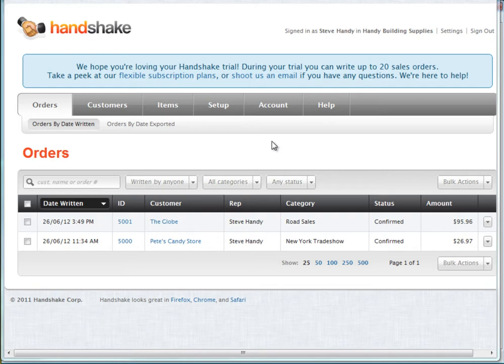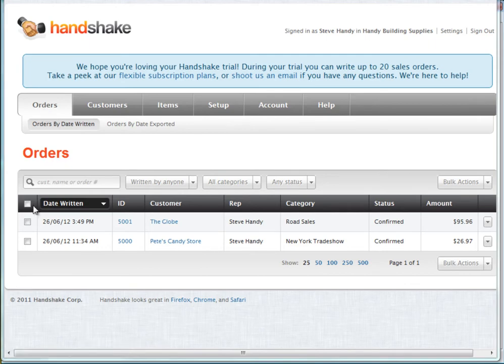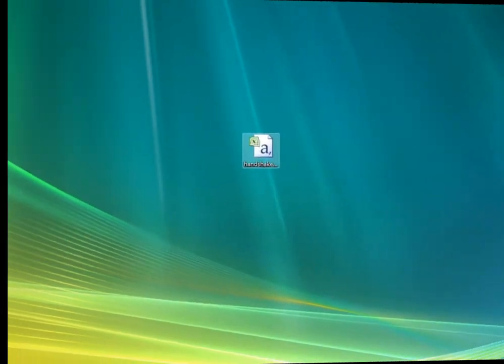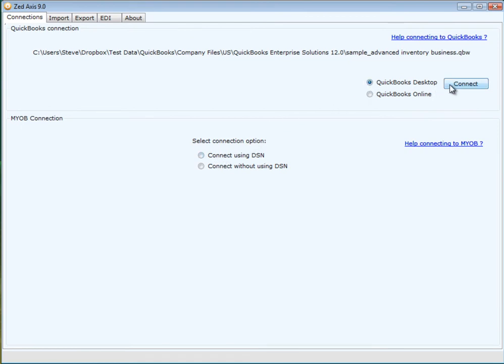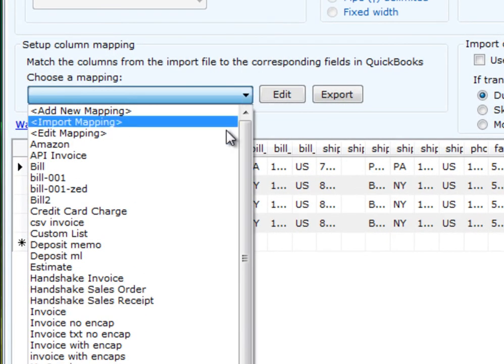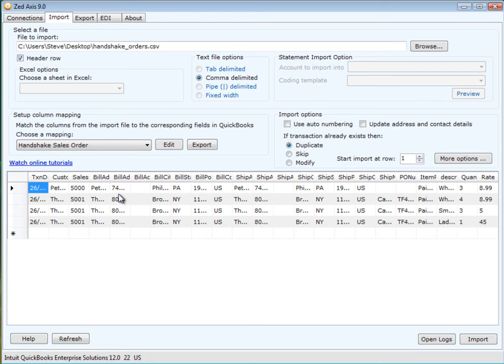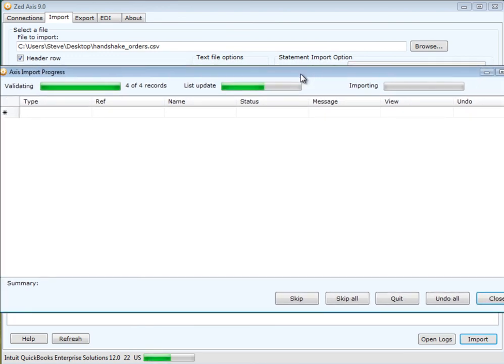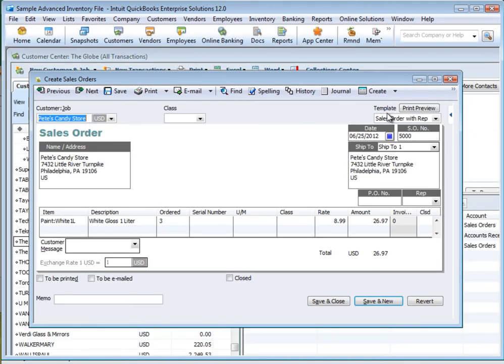Import Handshake orders into QuickBooks